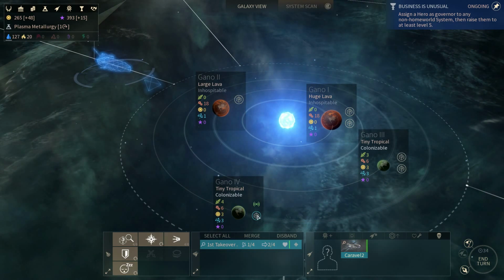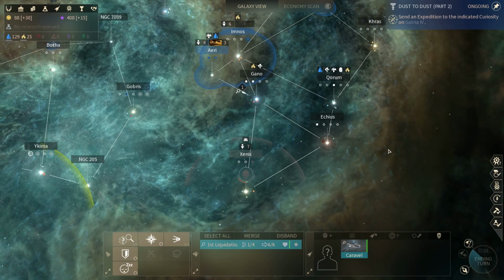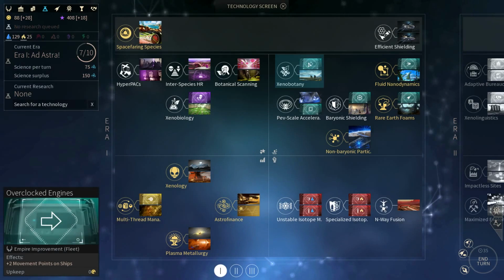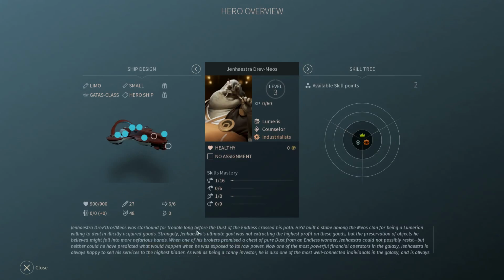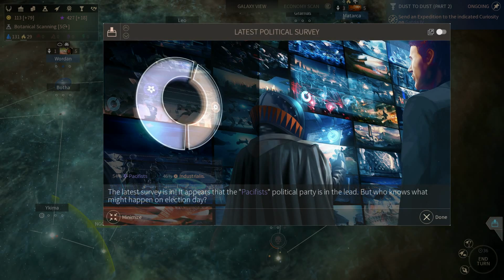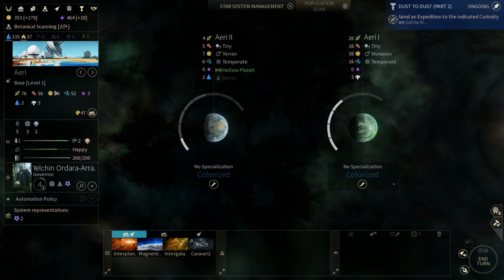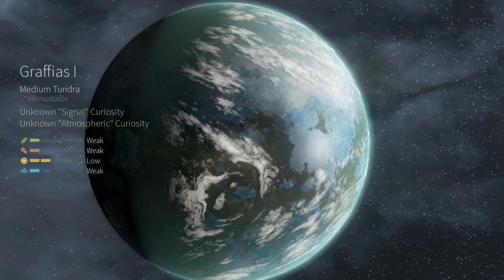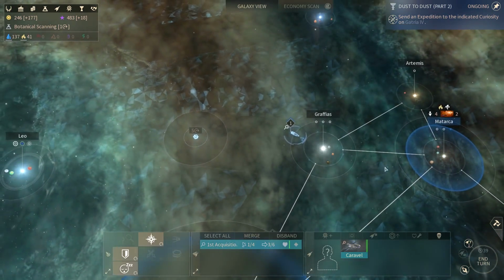ENDLESS SPACE 2 Let's Play - Early Access - LUMERIS - Impossible #5 "Dust Brain"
Endless Space 2 is a 4X Space Based Strategy Game currently in Early Access and available via Steam.  With Amplitude Studios and Games2Gether you can help participate in the creation of the game!

Useful Endless Space 2 Links

Endless Space 2 is a registered trademark of Amplitude Studios (a subsidiary of Sega).